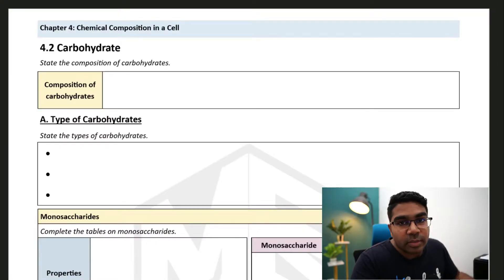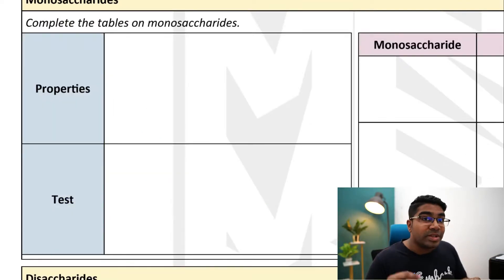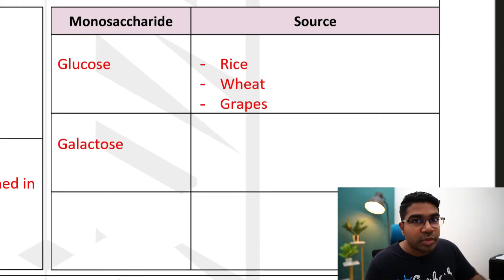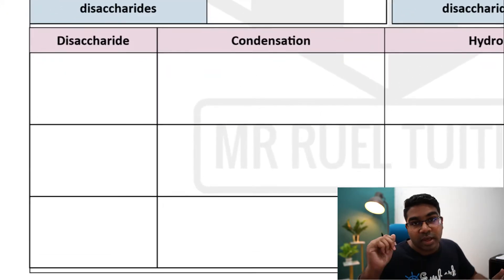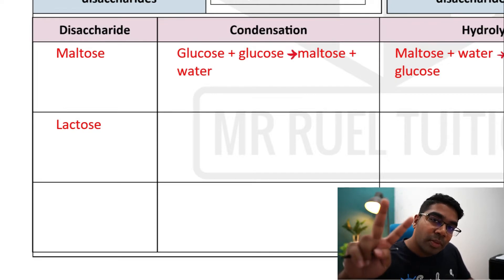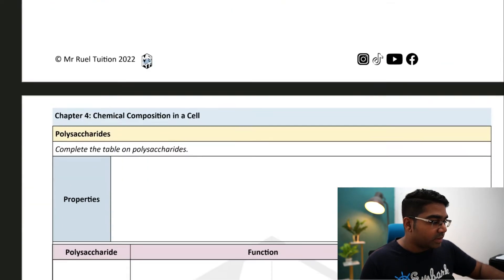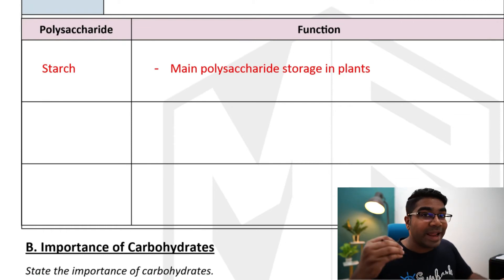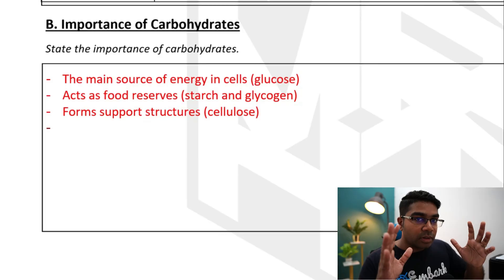Carbohydrates | Chemical Composition in a Cell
Carbohydrates are part of the chemical composition of cells. There are three types of carbohydrates. The topics covered are:

00:00 - Composition of carbohydrates
00:39 - Types of carbohydrates
01:11 - Monosaccharides
02:41 - Disaccharides
05:22 - Polysaccharides
07:03 - Importance of carbohydrates

Notes
(A) Blank notes - RM0.50
(B) Filled notes - RM0.75

This topic can be found in Biology KSSM Form 4 Chapter 4: Chemical composition in a cell - 4.2: Carbohydrates